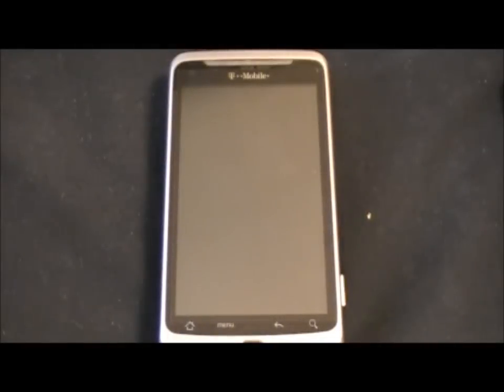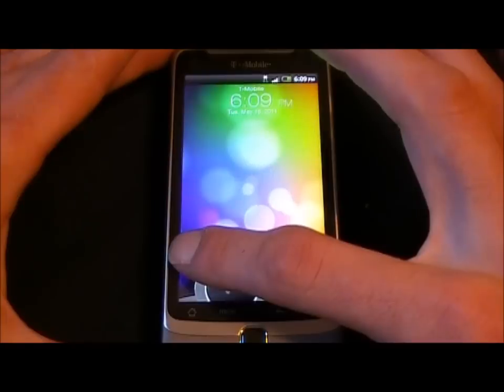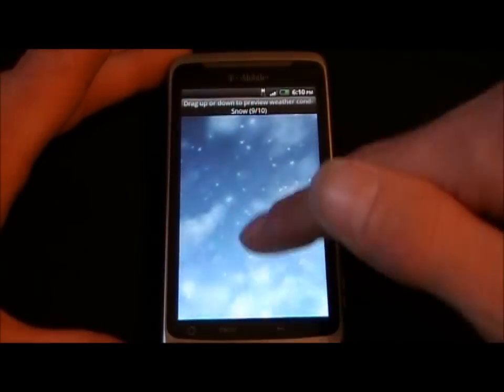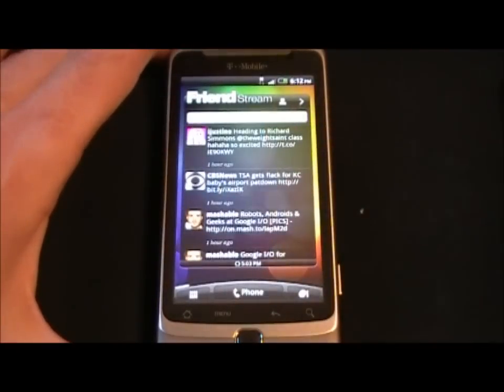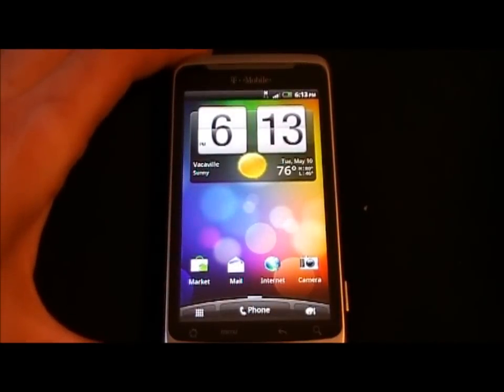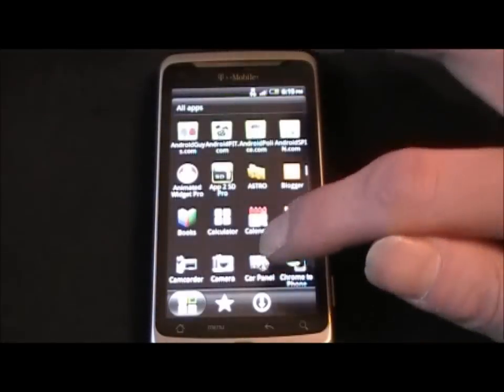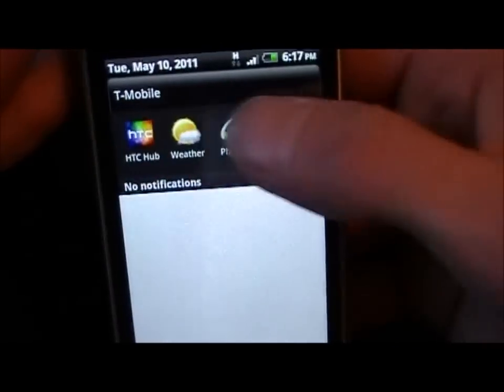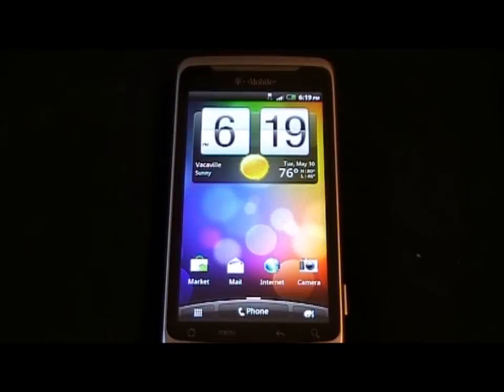T-mobile G2 Rom Review #2 Sense 3.0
OK so there is the link to this ROM on xda-developers.com

First, sorry about the quality of my filming in the previous upload of this video.
This ROM is 99.7% Fully working, except for HTC mail widget, and a couple of graphics glitches(nothing big). power control and google search widget show up off centered, as well as weather info text in weather app. Sense 3.0 is one damn beautiful ui layer. If using Rom manager, make sure and uncheck wipe dalvik cache. Well head over to the link and pick this one up, you wont be dissapointed. Plus dont be afraid to tell me what you want to see. And hit up xda for all the answers to your G2 questions and problems.
That is the link to the G2 page on XDA.